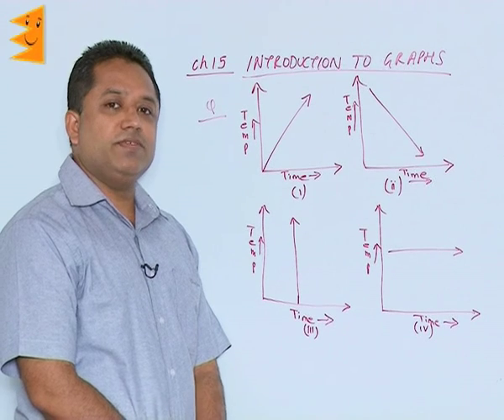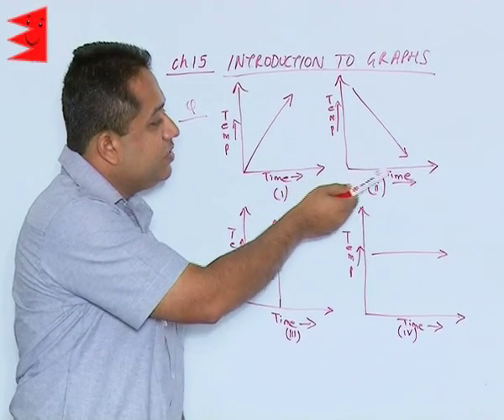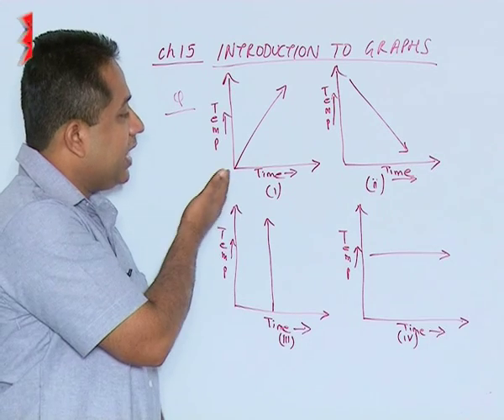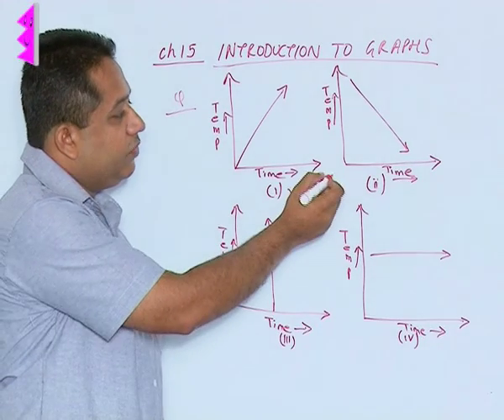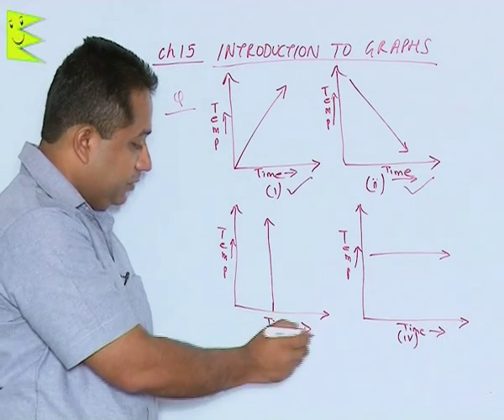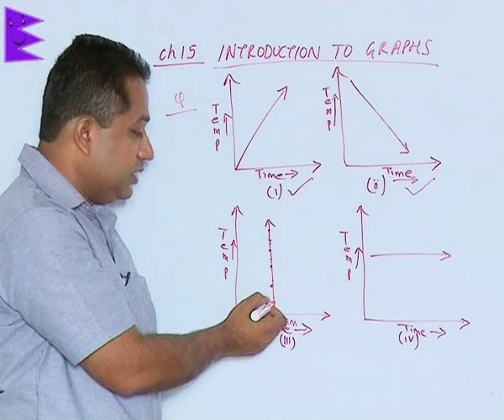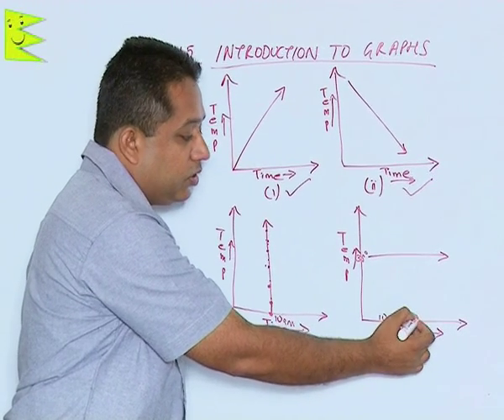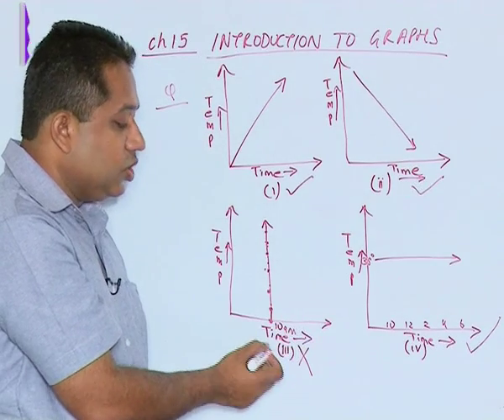CBSE Class 8 Maths Introduction to Graphs Example-II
Chapter: Introduction to Graphs
Topic: Example-II